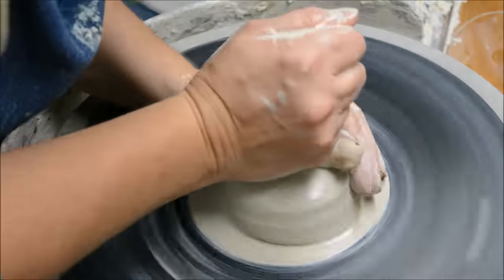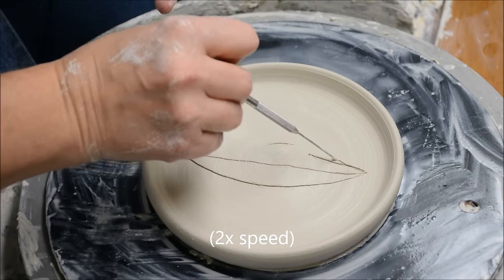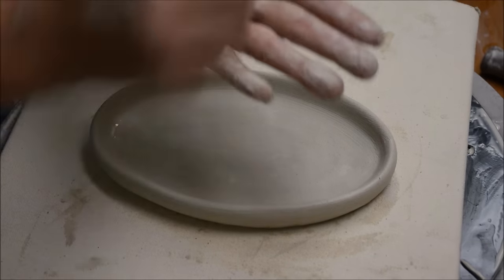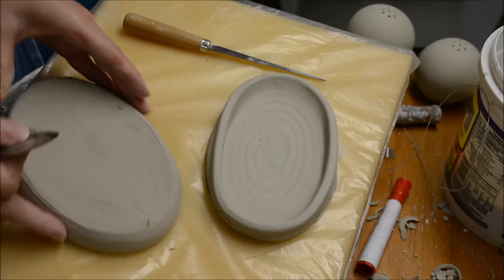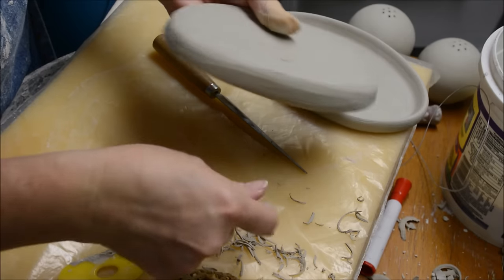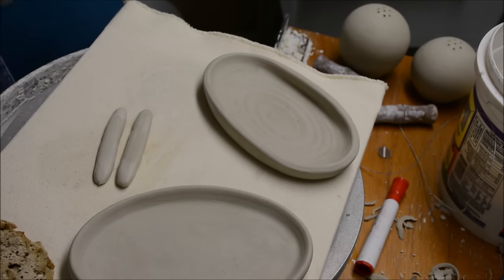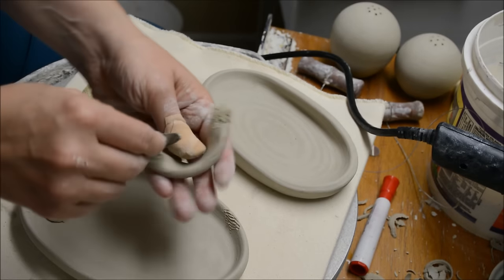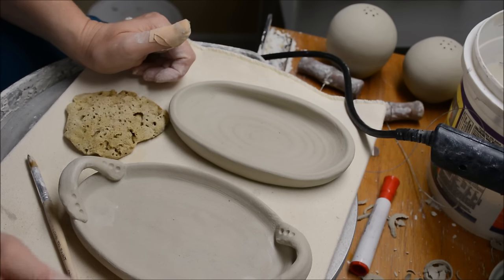Two Ways to Throw and Alter- Creating OVAL Small Trays on the Potter's wheel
This video demonstrates two different ways to create an oval tray or flat dish on the potter's wheel.  I am ultimately creating an oval dish in which I will put the round shakers I threw in a previous demonstration video.  (link below)
The first way demonstrates throwing a little thick plate- with a bottom roughly 3/8" - 1/2" thick. Once thrown, it is cut, and lifted from the bat.  Then, it is stretched on a canvas surface to elongate it in two directions.
The second way is to throw a circular plate form with a bottom a little thinner... roughly 1/4"- 3/8" thick.  After this is thrown, it is cut from the bat with a wire, encouraging a film of water to slide under it.  Then, I drew a leaf-shaped dart, and cut it with a knife held at an angle resulting in two matching bevels.  The sides of the tray are then slid together, to create the oval. The seam was then blended and compressed for strength from the top.

Both trays were cleaned when leatherhard with surforms (or mudtools shredders) and then ribs and scrapers
You can purchase directly from mudtools as above, or I usually go through one of my favorite retailers: Cornell Studio Supply.

Then, once the forms were cleaned, I attached strap handles to the leaf-dart form, for ease of picking up the shaker set.

Lastly, I have another follow-up video in which I slip trailed the leaf-dart tray!

I am a high school art educator and ceramics teacher.  I teach at William Mason High School, the largest district in the state of Ohio.  I make videos for my students to reference on their projects.  I have been amazed and pleased with the much larger audience my videos have reached beyond my students!